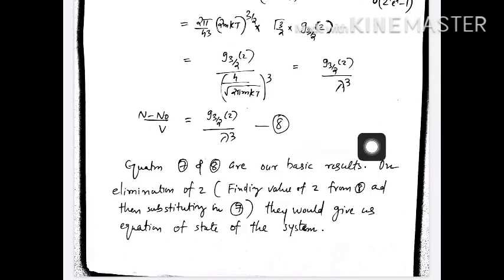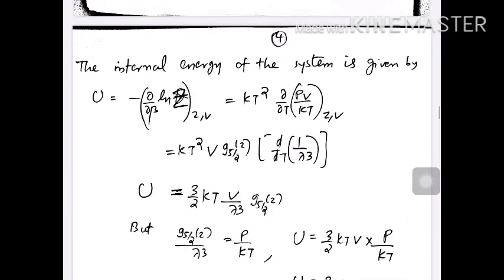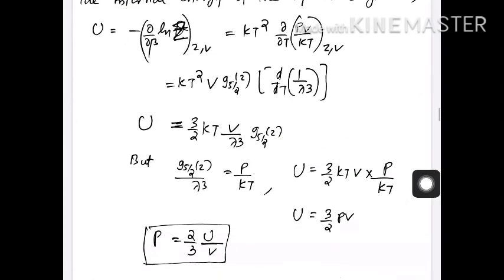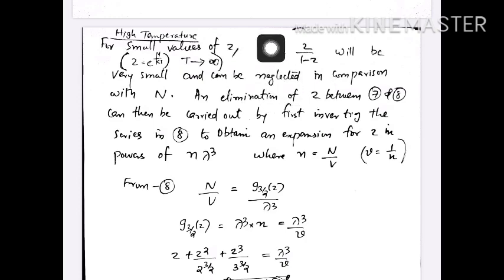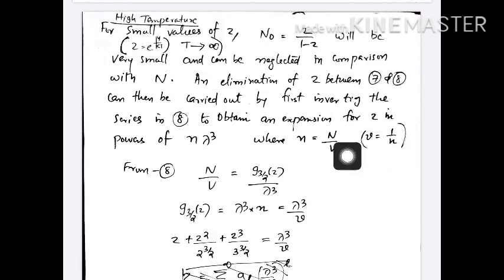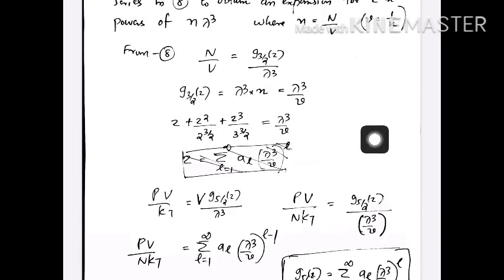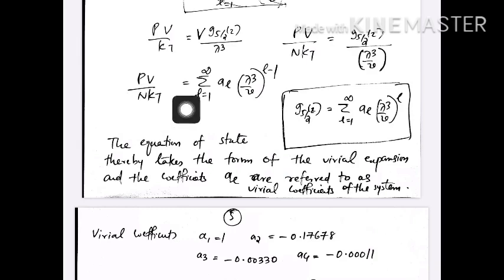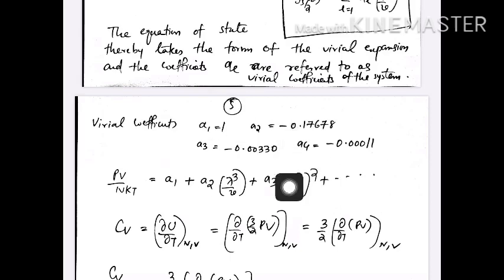Ideal Bose gas part 3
Properties of ideal Bose gas